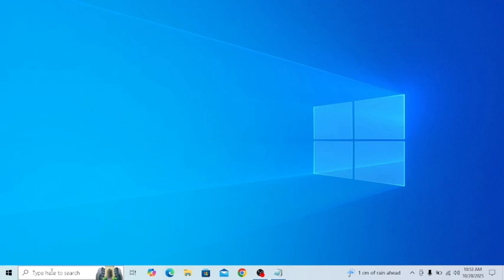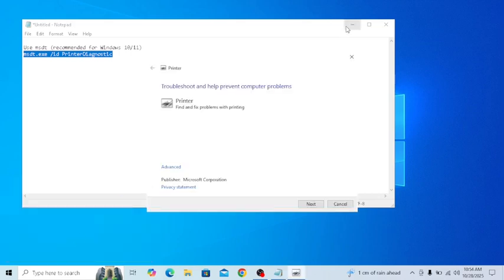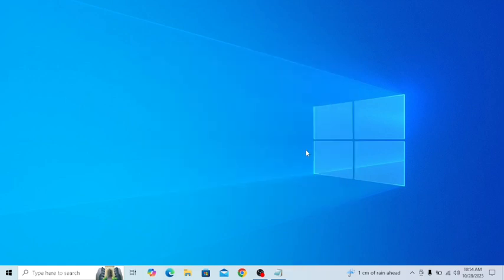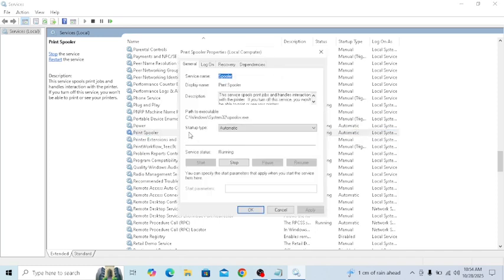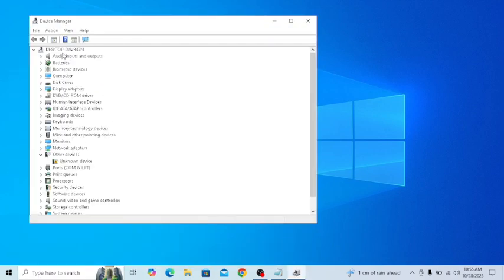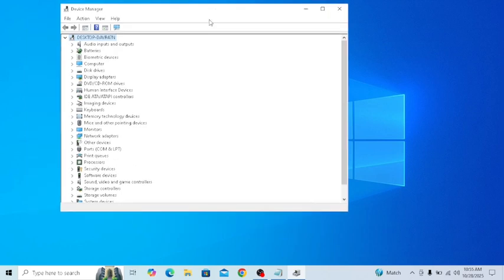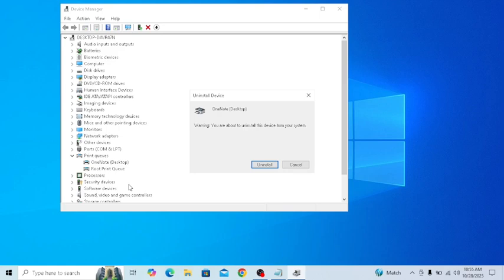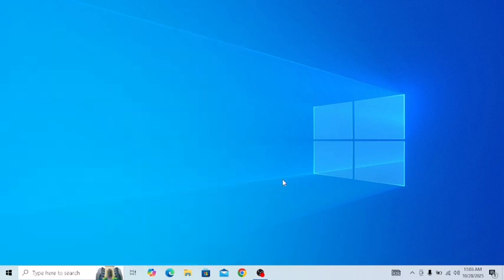How to Fix Printer in Error State in Windows 10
How to Fix Printer in Error State in Windows 10 or learn how to fix HP printer in error state.
Command to Run the Printer troubleshooter
msdt.exe /id PrinterDiagnostic